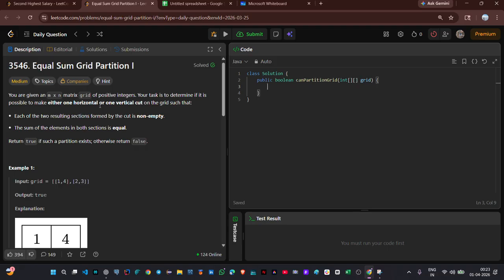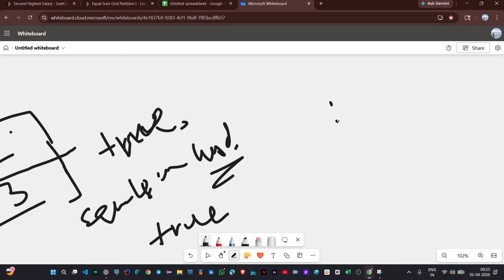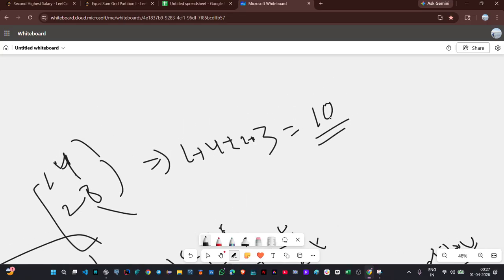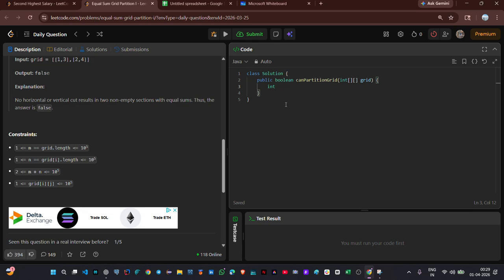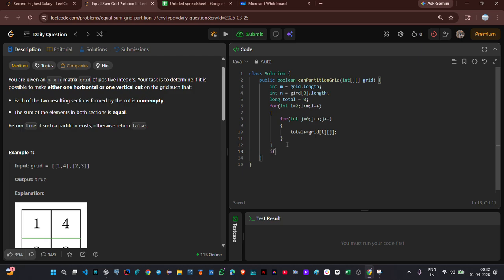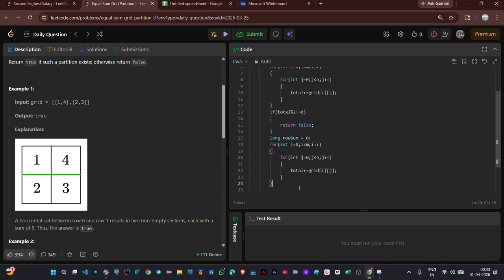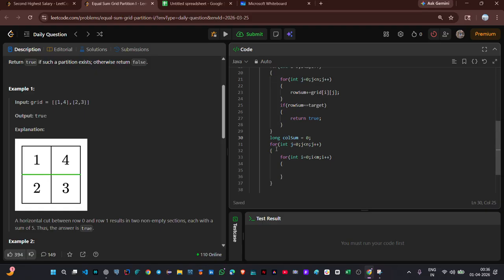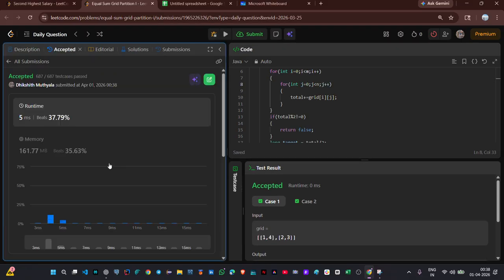LEETCODE 3546 EQUAL SUM GRID PARTITION